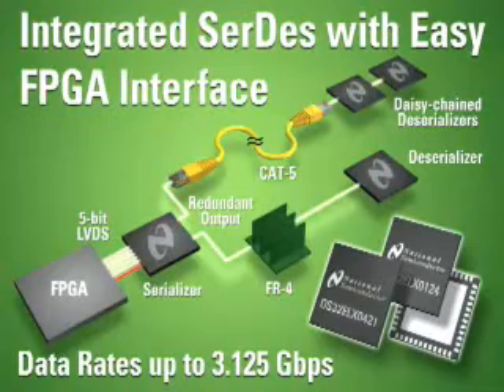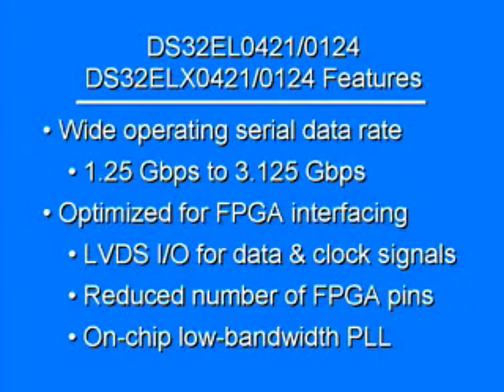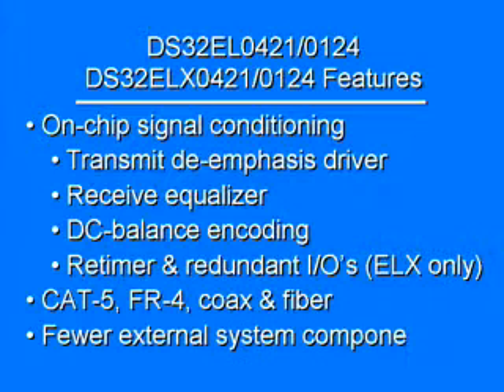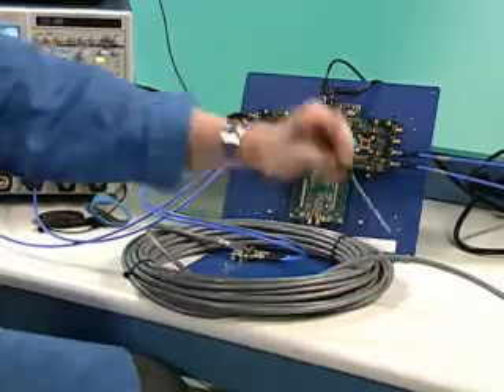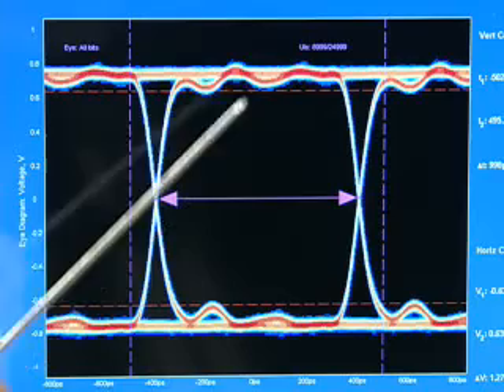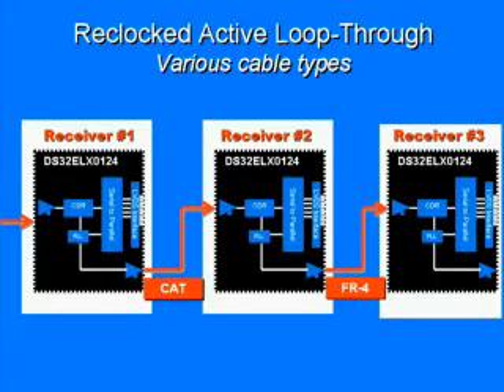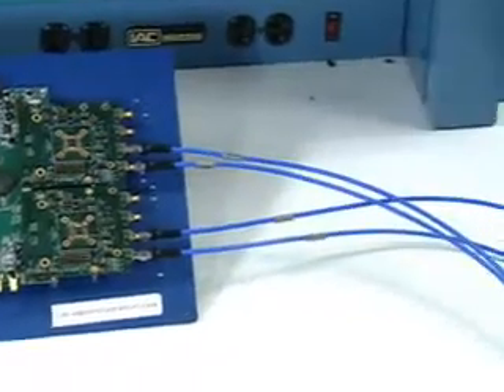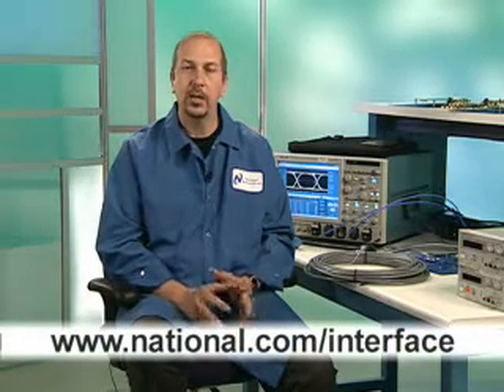electronic components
electronic components. Avnet OnDemand is a web based video network for the technology industry. Perfect for OEMs, resellers, vars, engineers, sales and technical users of technology products and services.